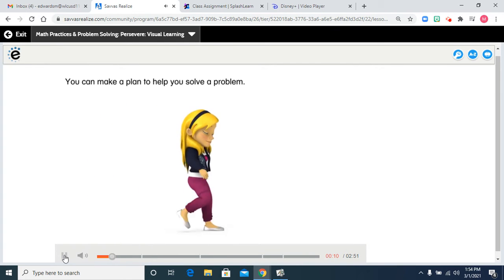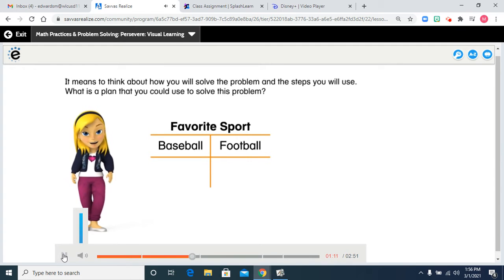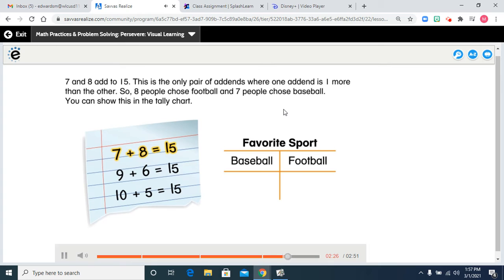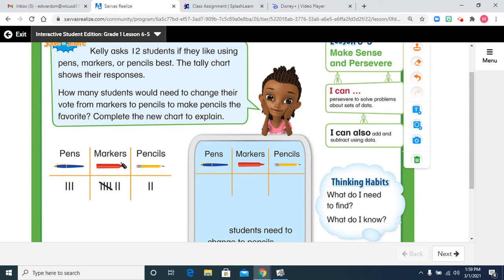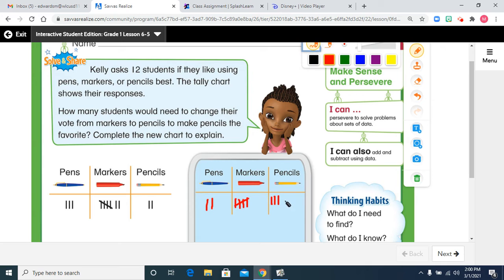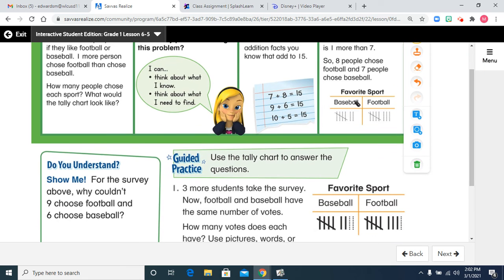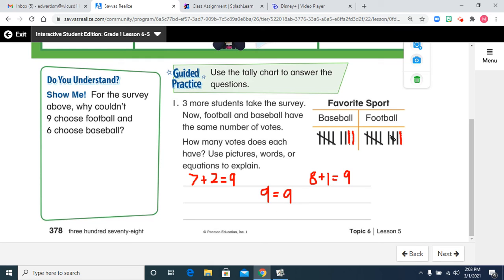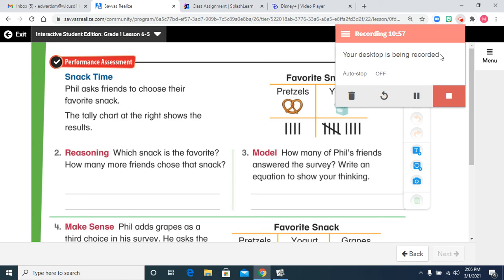Envision math lesson video 6-5 for Tuesday, March 2, 2021.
This is or math lesson video 6-5 for Tuesday, March 2, 2021.